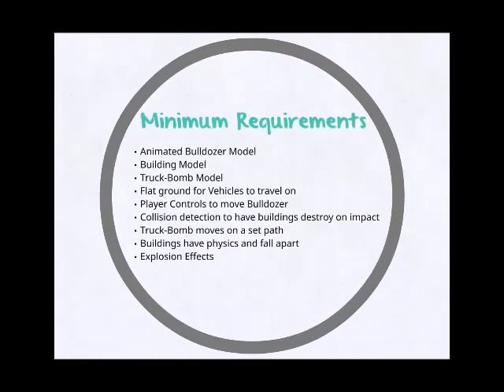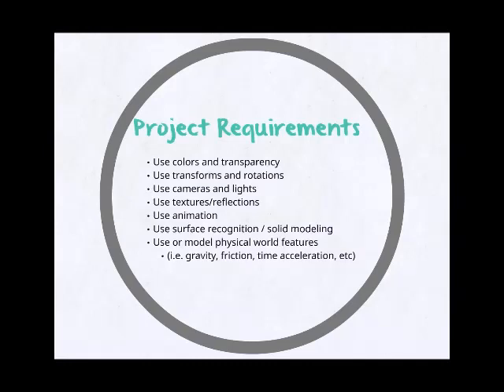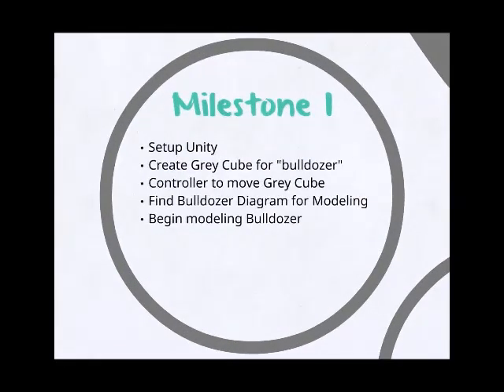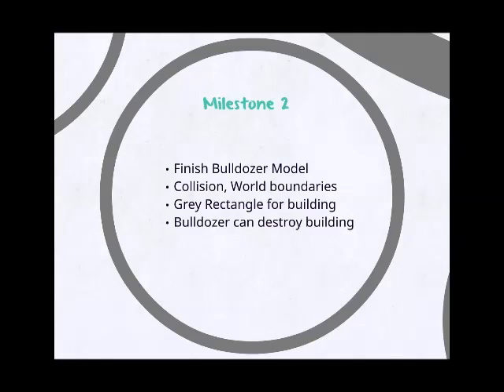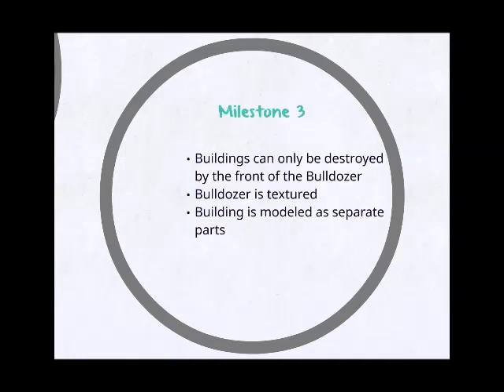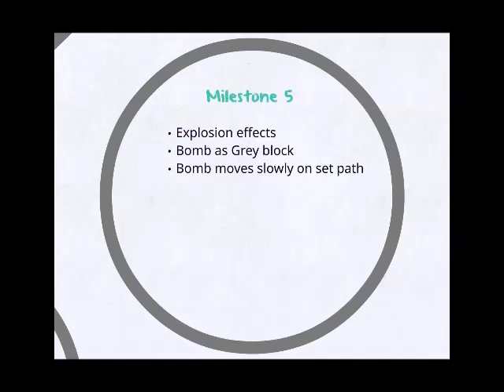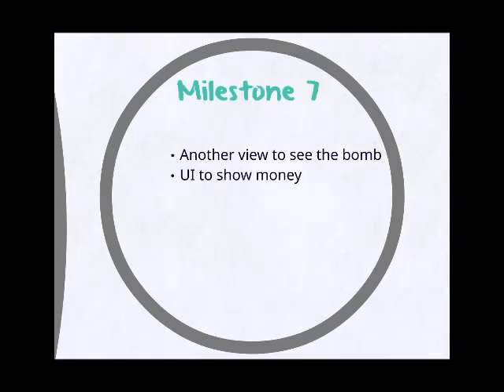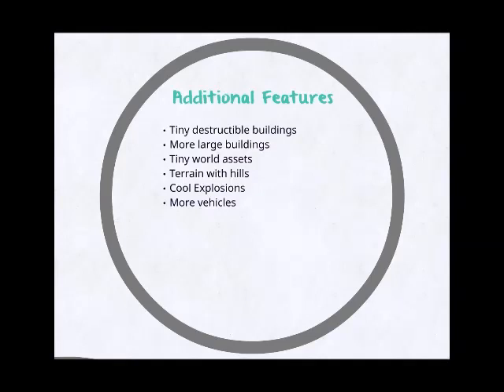Blast Force Ep1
Introducing Blast Force!

A project for my 3D Graphics Programming class.

Episode 1 covers the introduction to the game, what I hope to accomplish, and a rough timeline. Sorry, nothing to show off yet!

Episode 2 should be coming out this Monday.